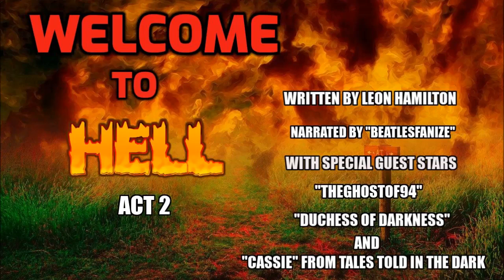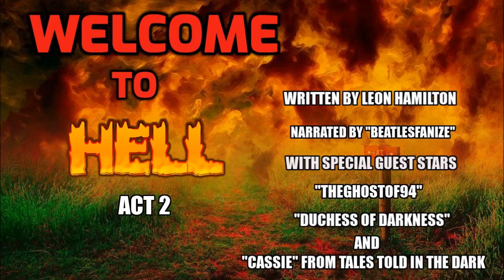WELCOME TO HELL ACT 2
Written By Leon Hamilton

Narrated By "Beatlesfanize"
AND SPECAIL NARRATORS !!

The Old Dark House Dark Haunting Music